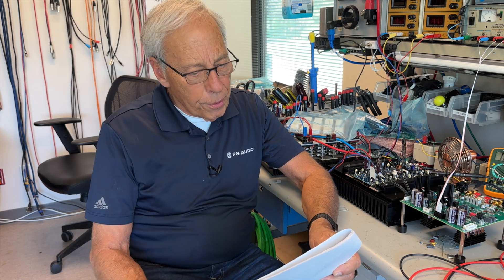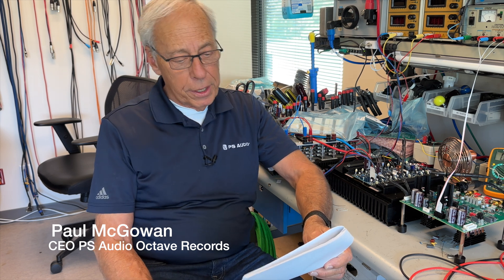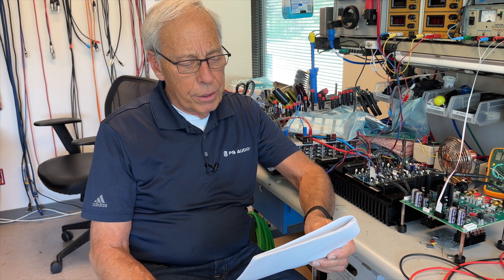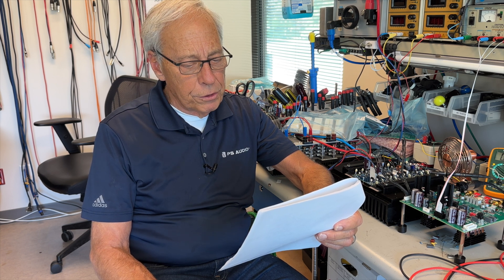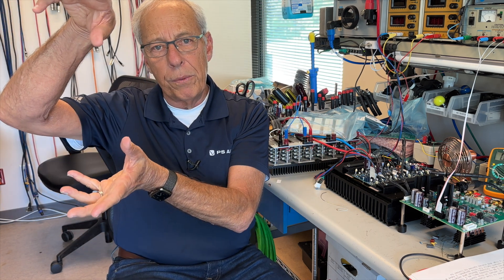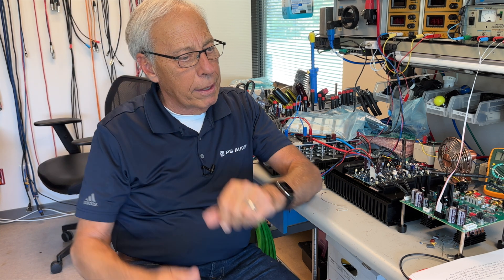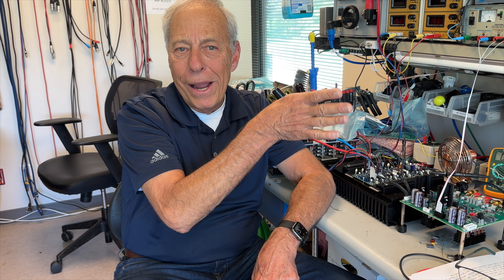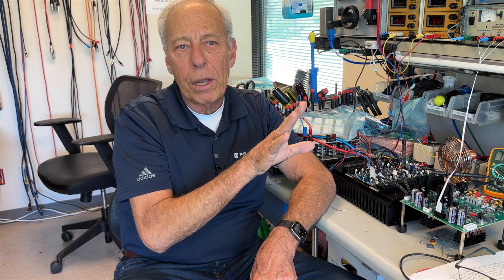Bridging stereo amps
The BHK series of amplifiers are not amplifiers that can be externally bridged. Why is that?